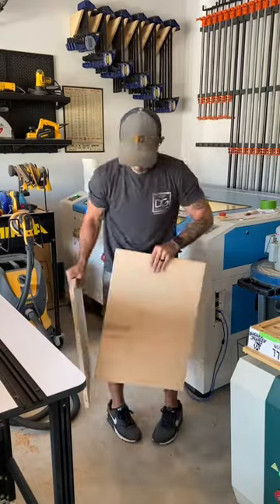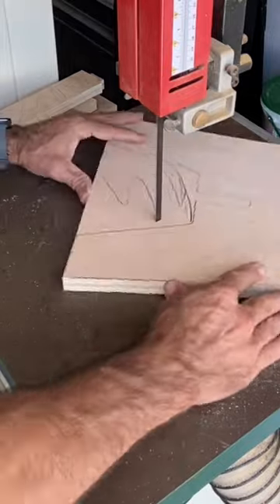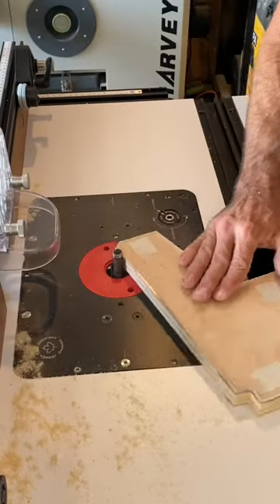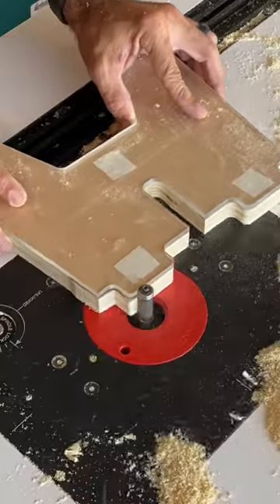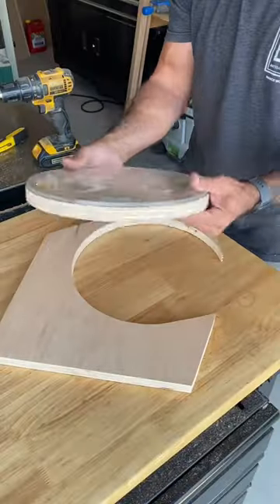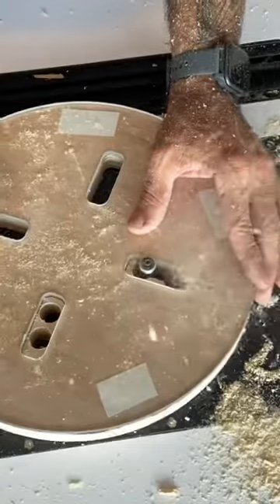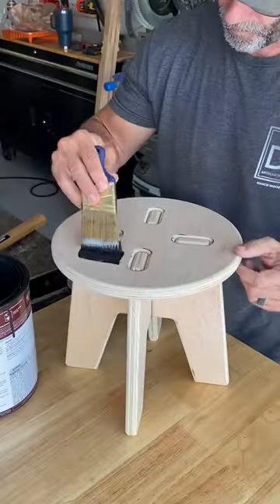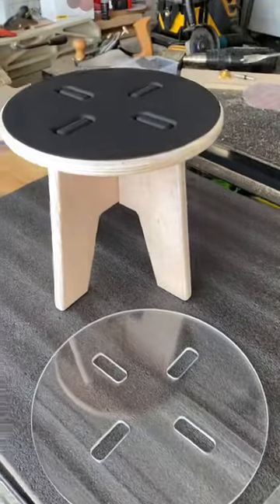SCRAP wood FLUSHED